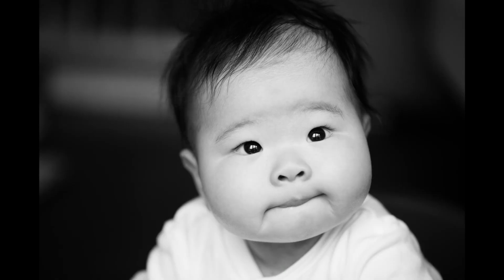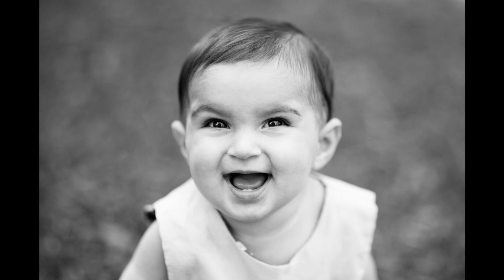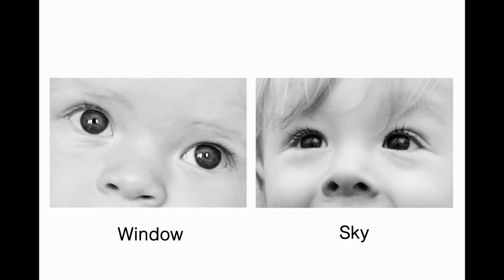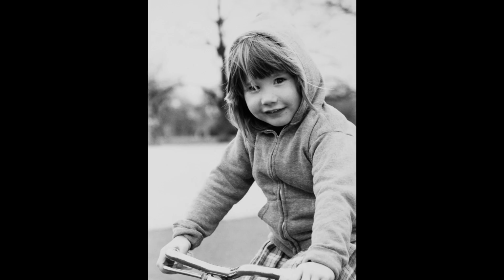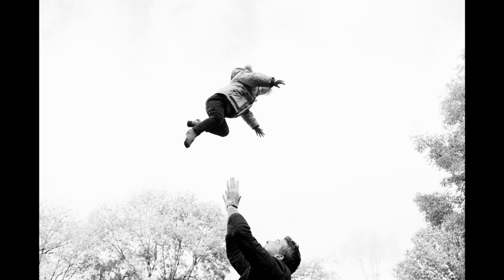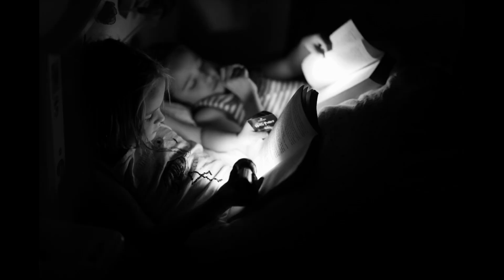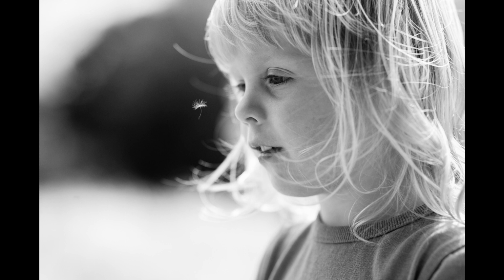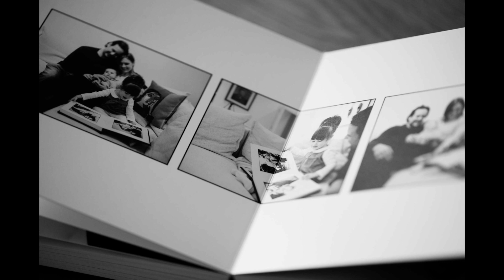How to Take Great Family Photos – Helen Bartlett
In this informative and entertaining talk, Helen Bartlett shares her tips to help you take better pictures of children and families. There is something for everyone, whether you are a seasoned professional or you have just bought a camera and are taking your first steps into the world of photography.

Helen firmly believes that photographing family life is the most fun you can have with a camera. As one of the UK’s most respected family photographers, her timeless black and white images capture the natural joys of childhood.